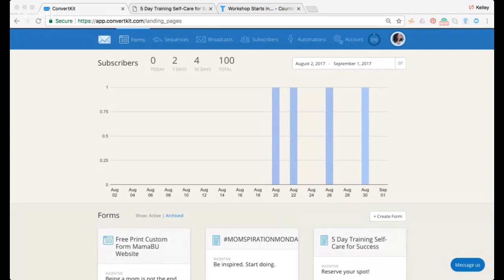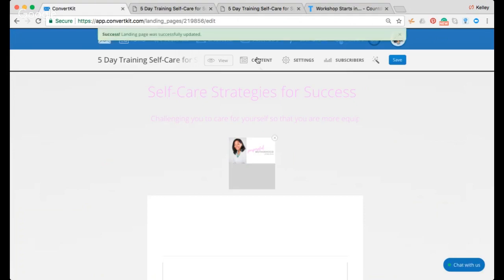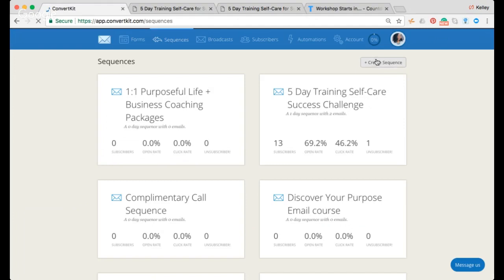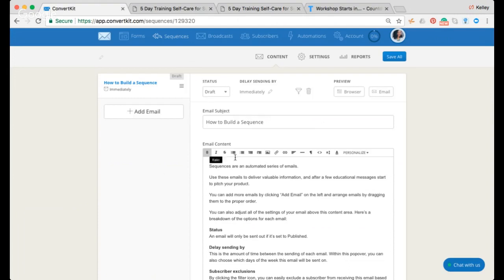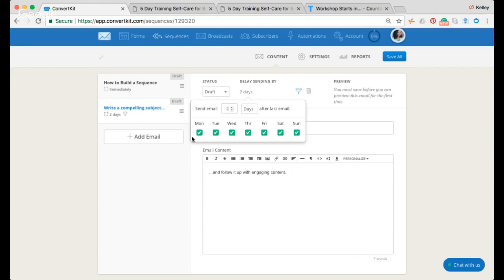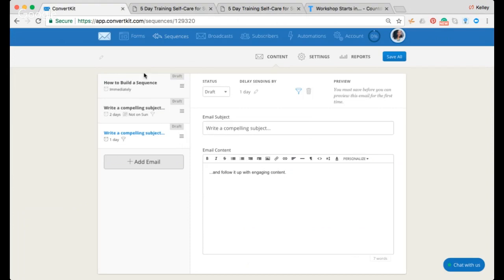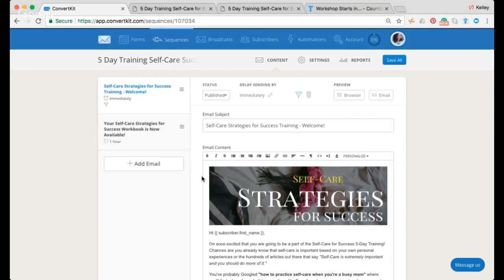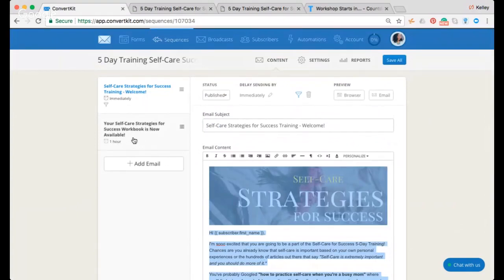ConvertKit Tutorial - How to create a welcome sequence in ConvertKit